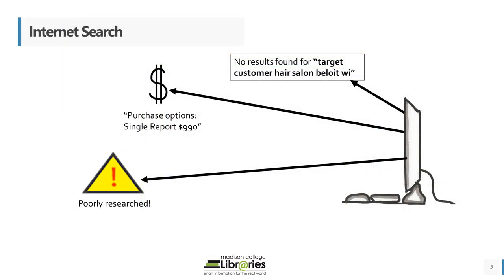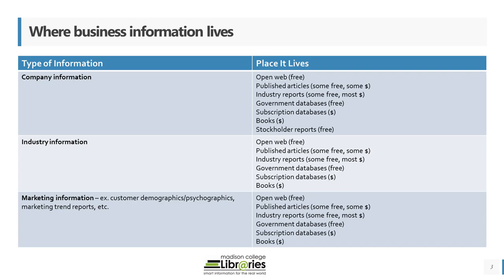How is business information different?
How is business information different? By Madison College Libraries.